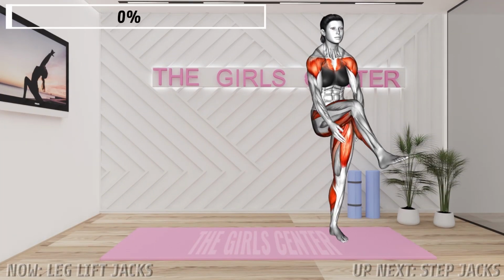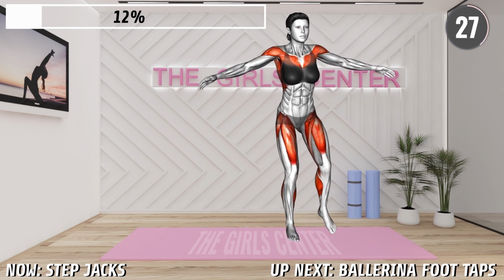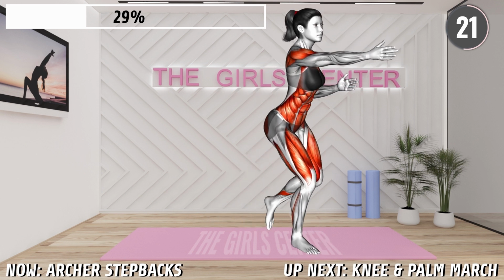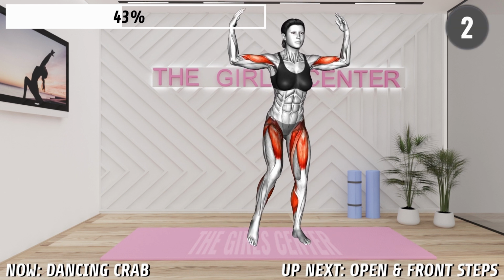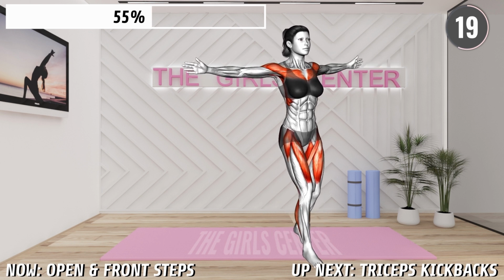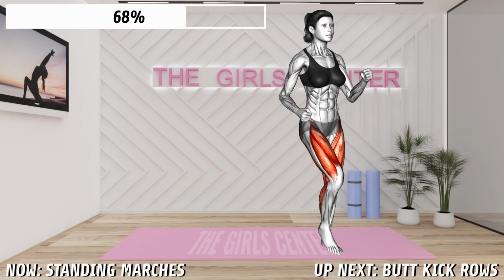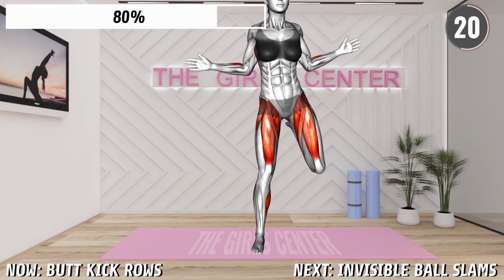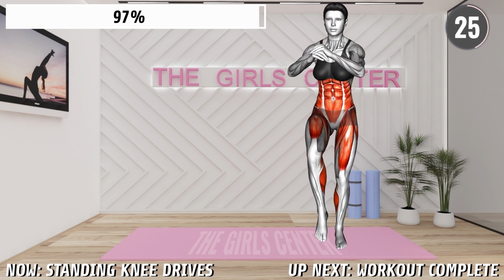I Lost My Belly Without Any Jumping Exercises! (TRY IT)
✨ Our latest 2024 Workout Calendar ✨

0:47 Leg Lift Jacks
2:00 Step Jacks
3:13 Ballerina Foot Taps
4:25 Archer Stepbacks
5:38 Knee & Palm March
6:50 Dancing Crab
8:03 Open & Front Steps
9:16 Tricep Stepbacks
10:29 Standing Marches
11:43 Butt Kick Rows
12:56 Invisible Ball Slams
14:10 Standing Knee Drives